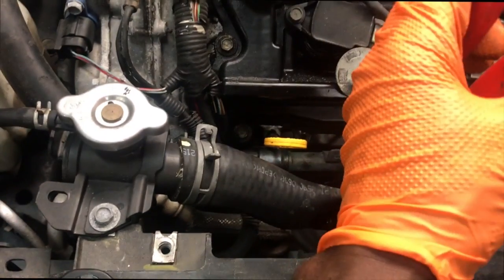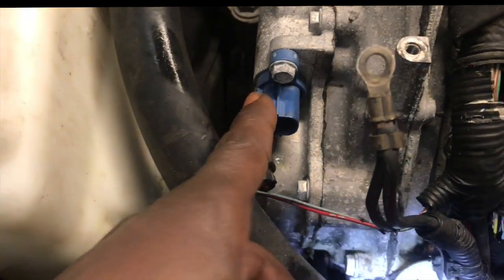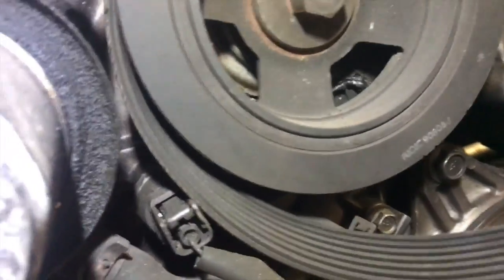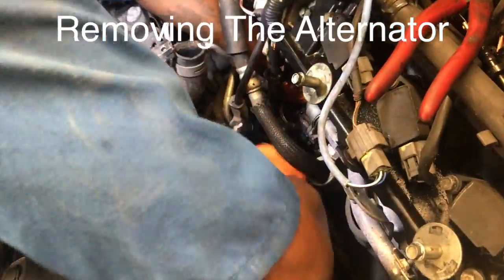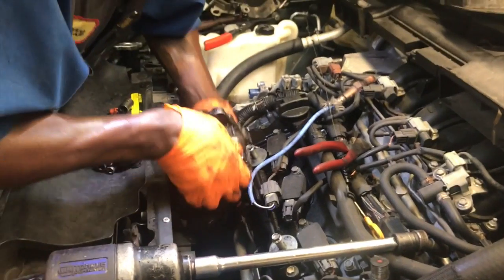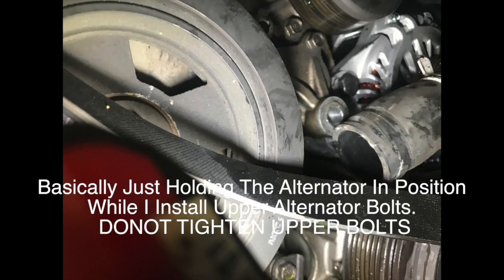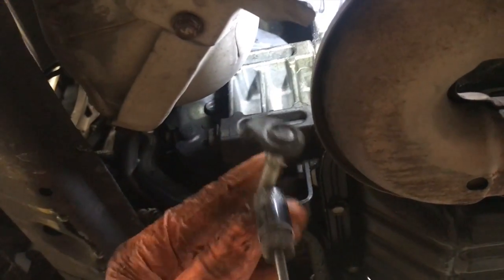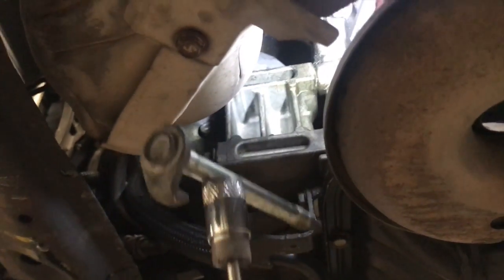2010-2015 Nissan Maxima Alternator Removal Without Removing A/C Compressor And A/C Freon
This Video Is Only Showing Auto Technicians How To Remove And Replace An Alternator On A 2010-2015 Nissan Maxima Without Removing A/C Compressor And A/C Freon.